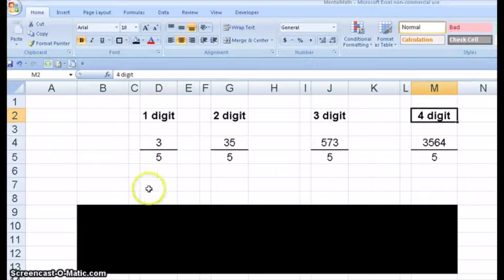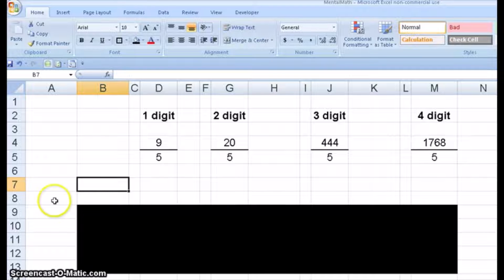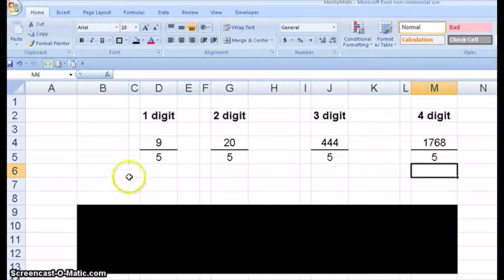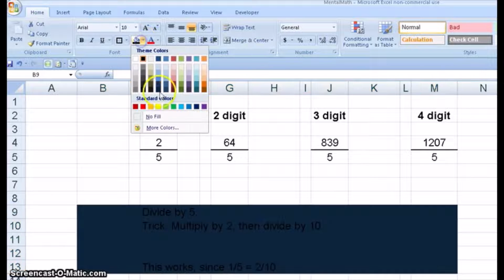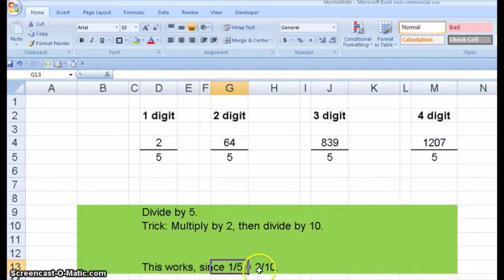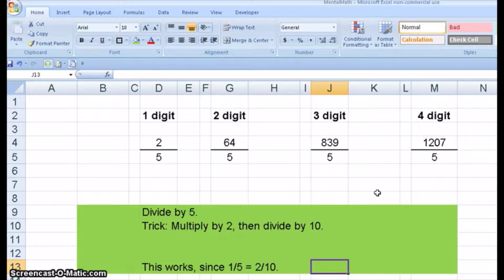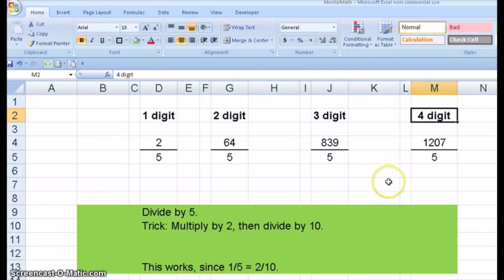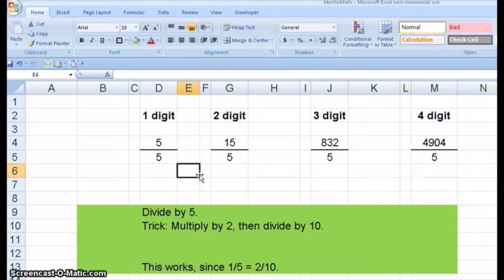Mental Or Rapid Math: Dividing A Number By 5 Instantly!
Dividing any number by 5 is easy! Just break it up into two parts: multiply by 2, then divide by 10. In other words, x/5 = 2x/10. Multiplying by 2 is generally simple, although it may involve carrying from addition, and dividing by 10 is just shifting the decimal point to the left by 1 place, so no calculation is needed for that. So dividing by 5 essentially reduces to multiplying by 2. Amaze your friends, teachers, and co-workers! Be sure to check out this fantastic book on mental math

ADA: addr1v9760sf7eaa8dda6d2cdj46cc30h9dksaavzwkjnngehaaqspchz8
ALGO: ILOB37QSY2NIJCVDDVF5COCGPFBWIRGFAY34CF5QA7BRC3ZLQ5XQBAKS2E
BTC: 38ZxH3smJjf1K6sLNjQsjcs4JA5QzwGkPr
DOGE: DJo8mZdqjd7Z6dSTNDd4Qx4UbcYUccWFoK
ETH: 0x44b843042c828F24a36Ef41aD893076E365FFaFC
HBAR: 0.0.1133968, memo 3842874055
LINK: 0x03083Bac73ebE625aa327bD1146f4D405E4B8BcC
LTC: MDpDWWfsPowYGTS7jJRGi2cGX5FoFGd61H
SHIB: 0x6c2e38B1c15bB8981c74FC08c17529F5370E0B40
USDC: 0xC905a3E8584AAeC0759D88bDb375C21609aF33BA